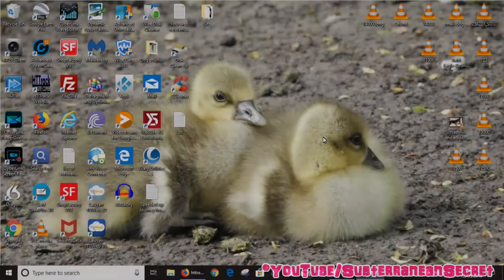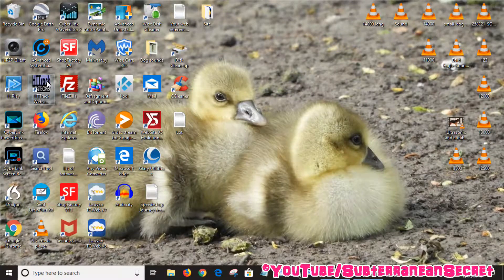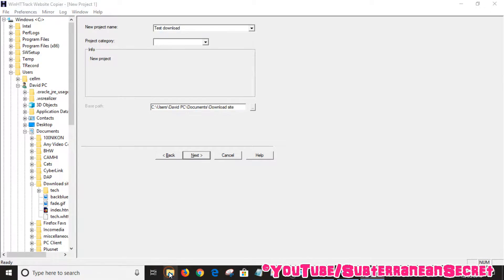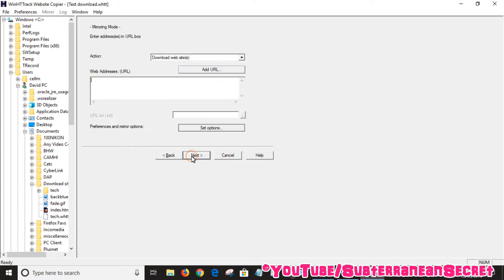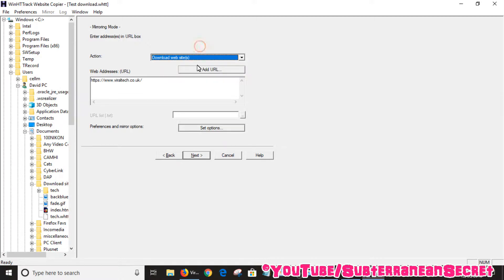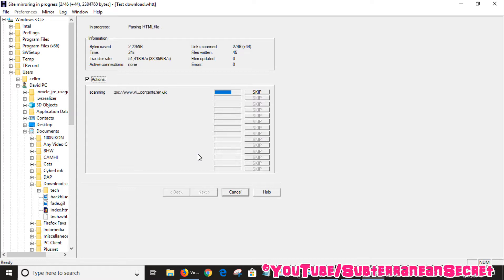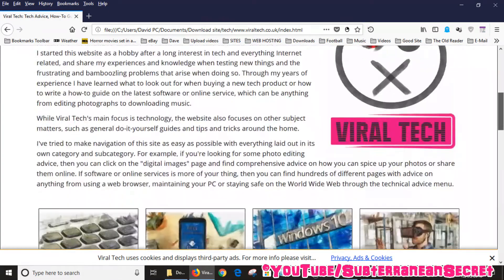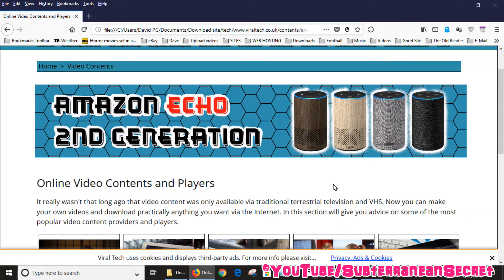How to Download an Entire Website and View It Off Line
In this video I'll show you how you can download a website using a free program called httrack. This program allows you to download the entire website and view it off-line with your chosen web browser.